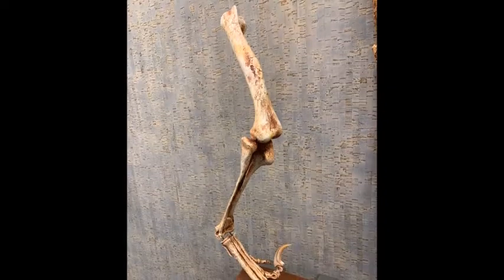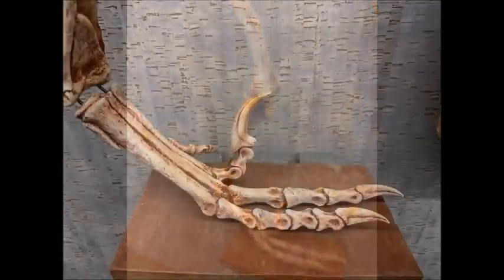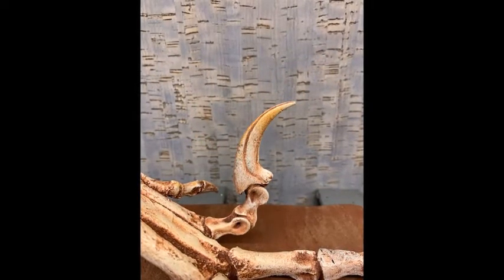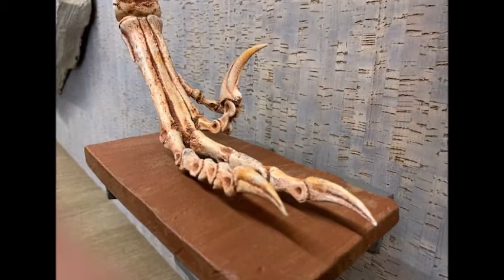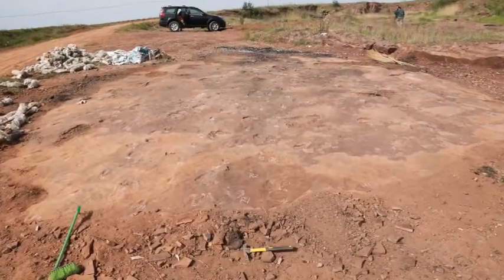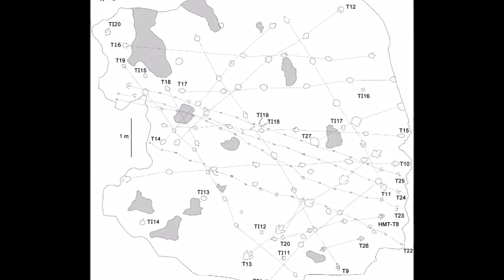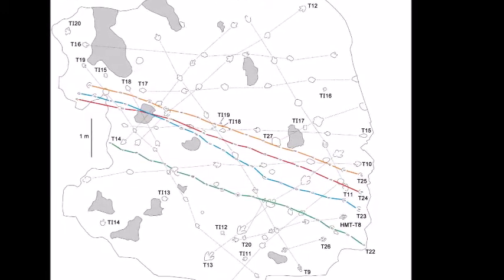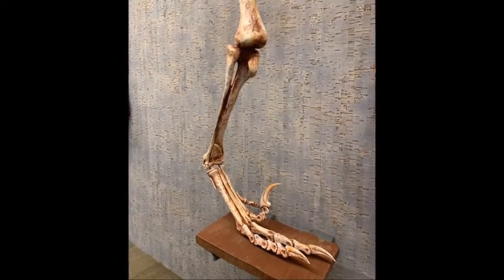Raptor tracker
What can the footprints of dinosaurs tell us about the creatures that made them?